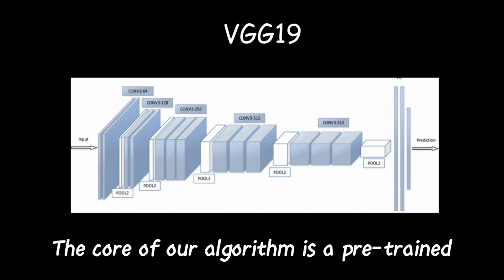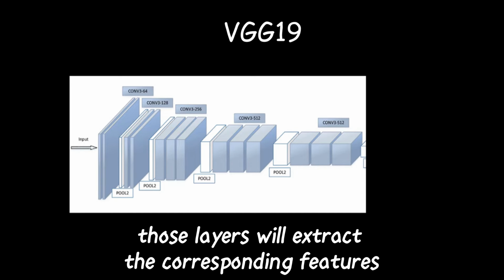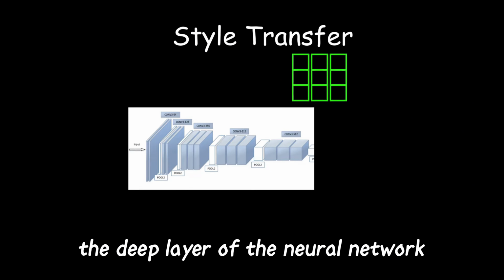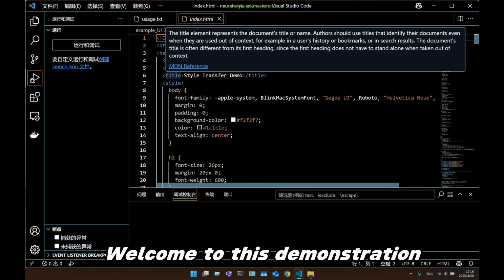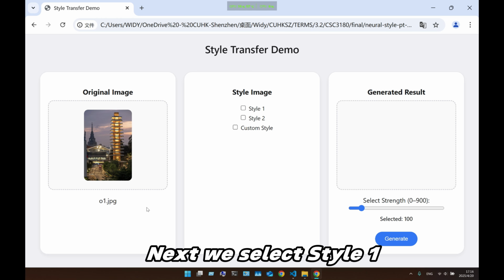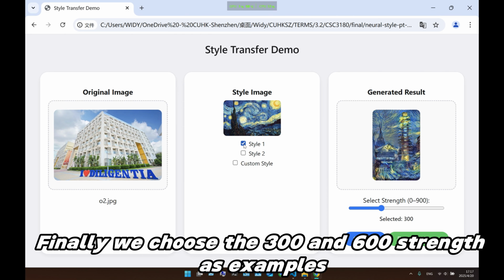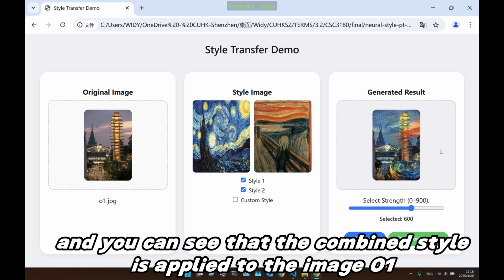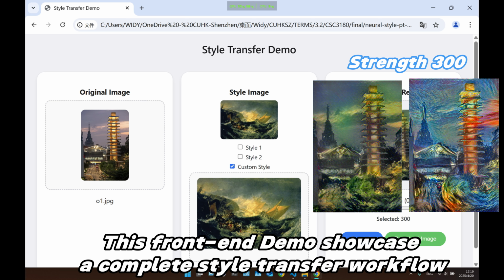Customize Photo Generator: Fast Style Transfer Based on CNN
Allowing users to upload images, select preset or custom styles, and adjust over 5 strength levels with real-time preview.
Use CUHK(SZ) campus pictures as examples.